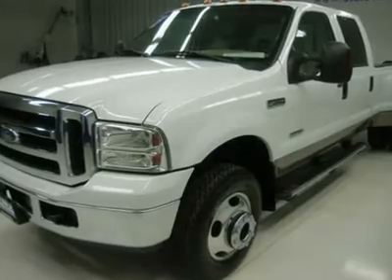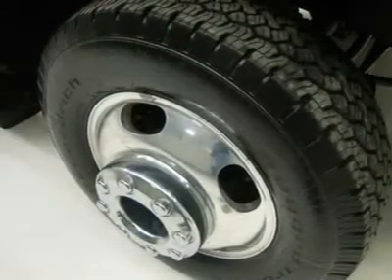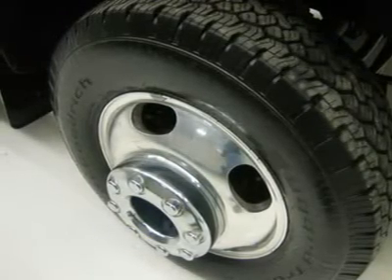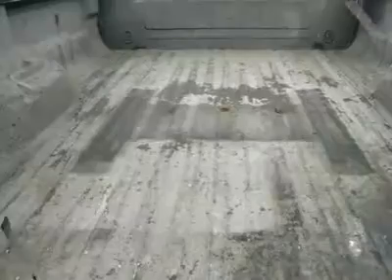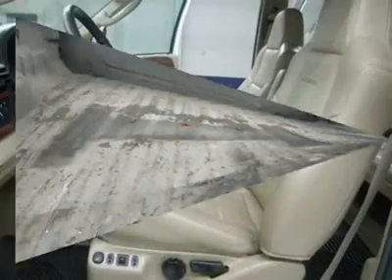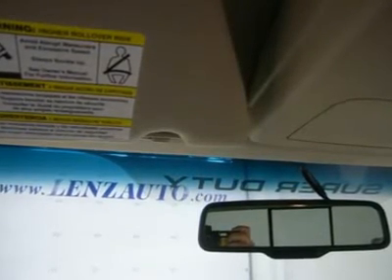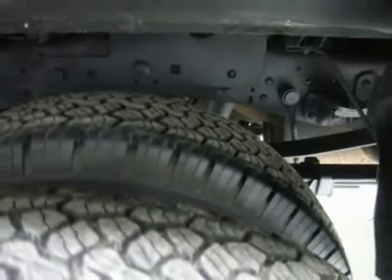2006 FORD F-350 DRW SUPER DUTY Fond Du Lac, WI K1063M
2006 FORD F-350 DRW SUPER DUTY Fond Du Lac, WI
Stock

536 S. Seymour St.

CLEAN CARFAX! 6.0 LITER POWERSTROKE DIESEL, FULL FOUR DOOR CREW CAB, LONG BOX, DUAL REAR WHEEL DUALLY DRW, AUTOMATIC TRASMISSION, TURN DIAL 4X4 FOUR WHEEL DRIVE, DUAL POWER HEATED SEATS, TAN LEATHER SEATS CAPTAINS CHAIRS, FX4 OFFROAD SUSPENSION PACKAGE, TOW BOSS PACKAGE WITH 4.30 GEARS WHICH GIVES YOU 2500 POUNDS MORE TOWING CAPACITY, TOWING PACKAGE(RECEIVER HITCH, TRANSMISSION COOLER, & WIRING), 4.30 GEARS WITH LIMITED SLIP DIFFERENTIAL, LIKE NEW BF GOODRICH RUGGED TRAIL T/A LT245/75 R17 TIRES, HEATED TELESCOPIC TOW POWER MIRRORS WITH BUILT IN DIRECTIONAL SIGNALS, FORD FACTORY STAINLESS STEEL STEPBARS, GOOSENECK HITCH GOOSE NECK, CAMPER PACKAGE WITH ANTI SWAY BARS, INTEGRATED TOW COMMAND ELECTRIC BRAKE CONTROLLER, 4 UPFITTER SWITCHES, KEYLESS ENTRY, DRIVERSIDE DOORCODE ENTRY, 6 DISC IN-DASH CD CHANGER, SPRAY-IN BEDLINER, POWER SLIDING REAR WINDOW, REVERSE SENSORS, MULTI-FUNCTION STEERING WHEEL, DRIVER INFORMATION CENTER, COMPASS/TEMPERATURE/MILEAGE DISPLAY, TINTED WINDOWS, FOG LIGHTS, CLEARANCE LIGHTS, POLISHED ALUMINUM RIMS, STEEL LOADFLOOR, FACTORY ALL WEATHER FLOORMATS, WOODGRAIN DASH AND DOOR TRIM, AIR, CRUISE CONTROL, TILT, POWER LOCKS, POWER WINDOWS, THIS TRUCK IS ELIGIBLE FOR AN EXTENDED PARTS AND SERVICE AGREEMENT! CLEAN CARFAX! AWESOME OXFORD WHITE OVER ARIZONA BEIGE TWO TONE PAINT SCHEME! THIS IS ONE OF THE SHARPEST 2006 FORD F350 CREWCAB LONGBOX DUALLIE DIESELS WE HAVE EVER HAD ON OUR LOT! YOU WON'T FIND ONE CLEANER THAN THIS OVER 80,000 MILES! MAKE YOUR MOVE BEFORE THIS AWESOME TOW-BOSS 4WD IS GONE! 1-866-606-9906. VIEW OUR COMPLETE INVENTORY OF OVER 350 TRUCKS AND SUV'S . ***If you are looking for financing Lenz Truck Center can help!  We have on the spot financing! Bad Credit or Good we will work with your 17 banks to get you approved and for a great rate! If you live far away or close to us we make it our promise to make sure you are a happy customer before, during, and after the sale! Lenz Truck Center has been in business and family owned for 20 years! With a new generation taking over we plan on making this the place you and your children buy their next vehicle! Lenz Truck Center is the country's fastest growing dealership!  Lenz Truck Center has grown from about a 40 vehicle inventory in 1999 to over 400 today!  Our selection is unmatched in the industry with more high quality used diesel trucks than anyone in the Midwest. All here in Fond du Lac, Wi!  All of our vehicles are Lenz Certified and ready to be delivered!  All prices are plus any applicable state taxes and service fees.  We will do our best to keep all information current and accurate, however the dealership should be contacted for final pricing and availability.